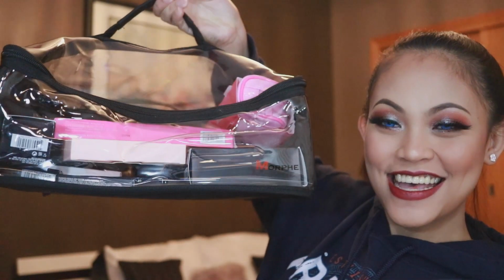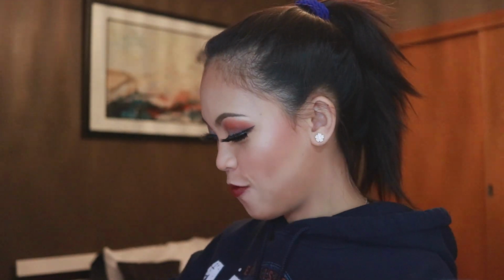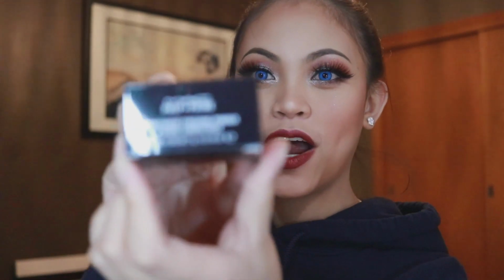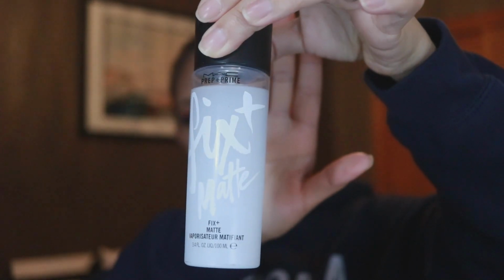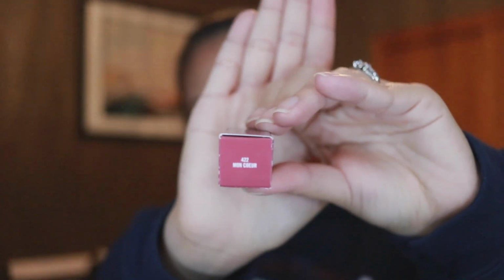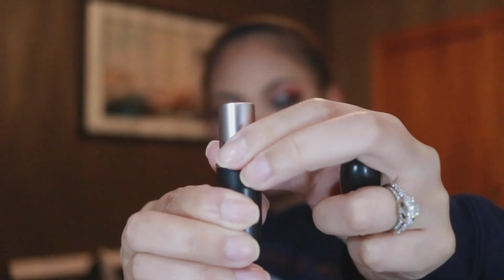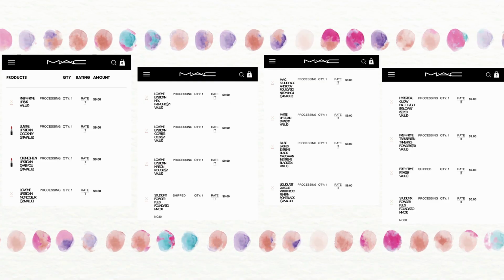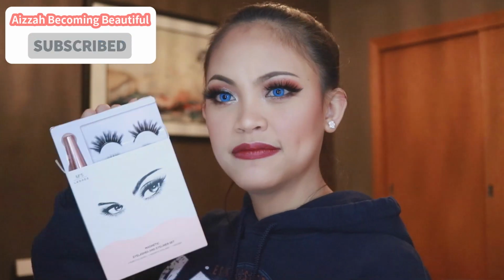Insane Deals MAKEUP HAUL + GIVEAWAY!! Mac, Contact Lens, Morphe and more | Aizzah Nelson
You are going to win $35 or 1,600 pesos. Since my first video reached more than 150 views, I will have another giveaway by Feb. 1, 2021 for $55 or 2500 pesos. 🙂 My giveaways are every 15 days so there are more giveaways coming. You can join again. 👍🏼

*like my page (2 points) “Aizzah Becoming Beautiful”

That’s it! 🤗 Thank you so so much for joining!!! Winner will be announced by Jan. Goodluck guys! 🥰

I hope you had fun watching this video and I hope you learn something from me!! 😊

For contact lens try-on, I still need to make video 😄

Makeup Details

✨ Morphe Cosmetics Makeup Bag (discontinued but this bag is a nice option)
✨ Morphe x Jeffree Star Eyeshadow Palette
✨ Morphe x Jeffree Star Makeup Brushes (discontinued but this brushes is a nice option)
✨ Morphe Luminous Setting Spray
✨ MAC Hyper Real Glow Highlighter Palette
✨ MAC Transparent Finishing Powder Prep + Prime
✨ MAC Prep + Prime Fix+ Matte
✨ Prep + Prime Fix+
✨ MAC Prep + Prime Lip Base
✨ MAC Lipstick in Cockney
✨ MAC Lipstick in Mon Coeur
✨ MAC Lipstick in Hey Frenchie
✨ MAC Lipstick in Diva
✨ MAC Lipstick in Dare You
✨ MAC Lipstick in Coffee and Cigs
✨ MAC Lipstick in Maison Rouge
✨ MAC Liquid Last 24-Hour Water Proof Eyeliner
✨ Magnetic Eyelashes and Eyeliner Set (not exactly the same but this is also pretty)
✨ FreshLook Contact Lenses "$4 a pair ONLY" wholesale price

Hi, I'm Aizzah. I really appreciate you spending your time with me! I hope you have a great day and experience something new today!

Music Credits
Meeka - Steve Adams
Savannah Sunshine - Dan Henig
Take Me Down To The Fashion Show - NoMBe
Yummu - Text Me Records _ Leviathe
We March Together - Patrick Patrikios

Famous Beauty Youtubers Vloggers Tags

Yayy! You reached to the bottom of the description box! Comment "❤❤❤" so I know you did! xoxoxo